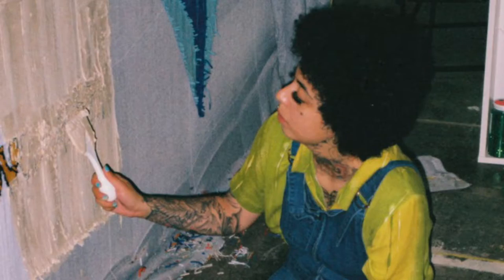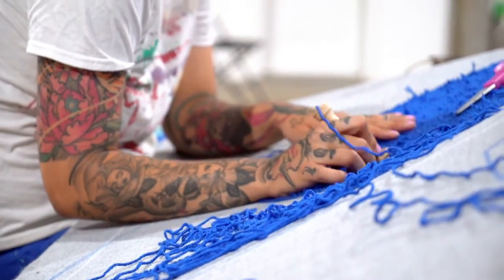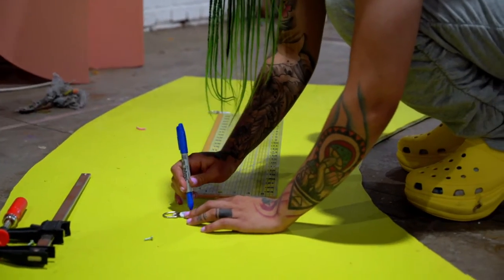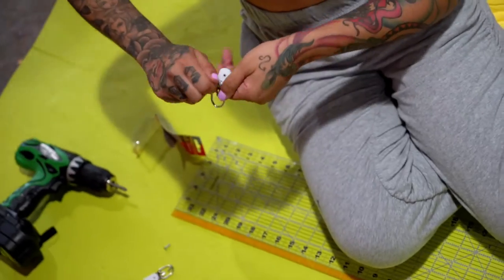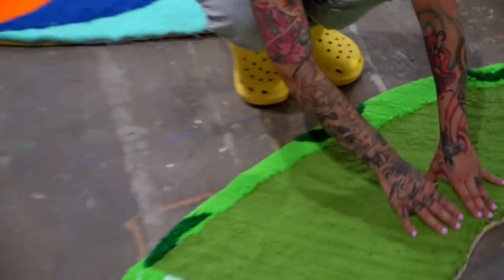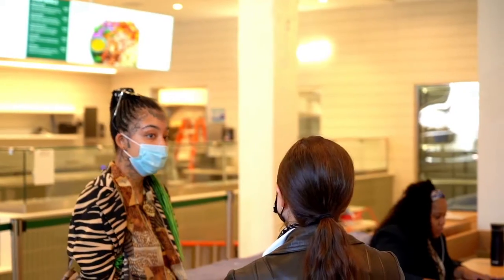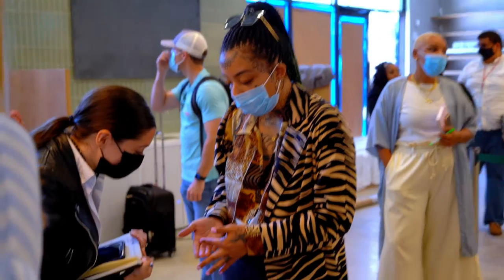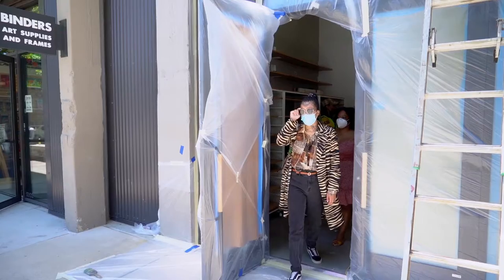BTS: TILA x sweetgreen - Honey Pierre at Ponce City Market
Honey Pierre is the featured artist for sg's flagship store in Atlanta. She created an original piece of artwork sized at 11ft x 10inches that was created using fiber and textile materials. The store will open to the general public in June 2021.